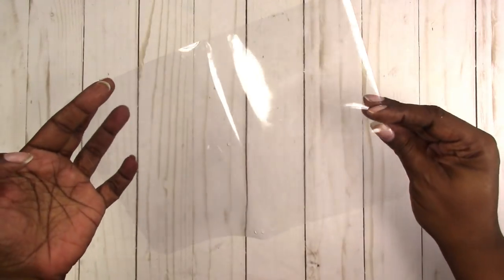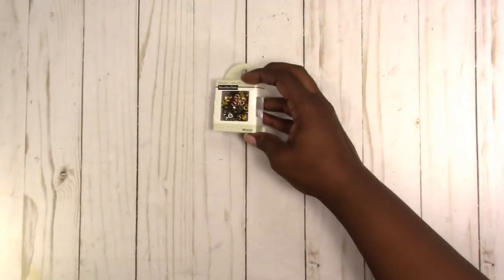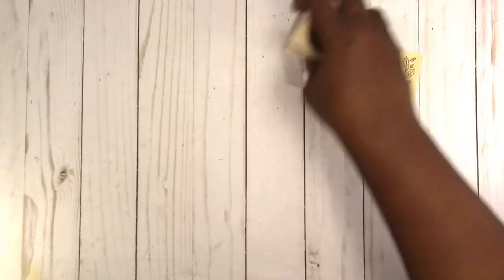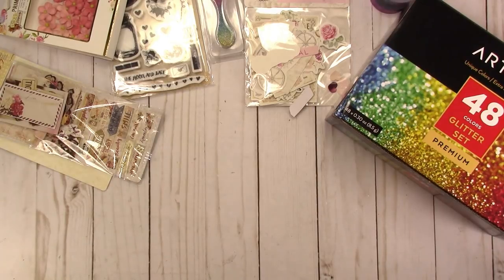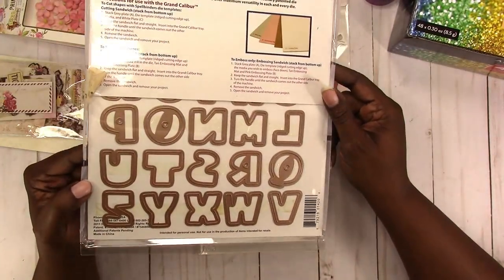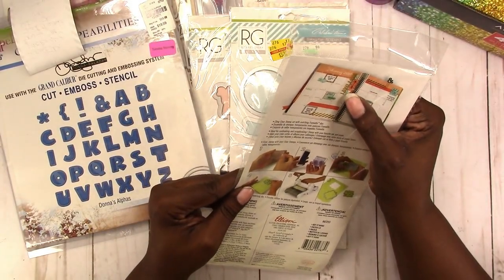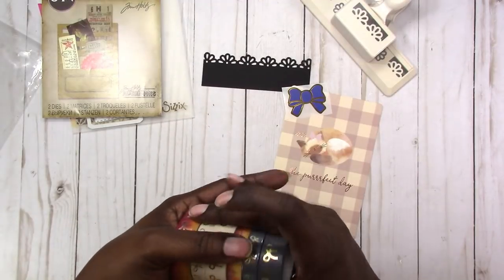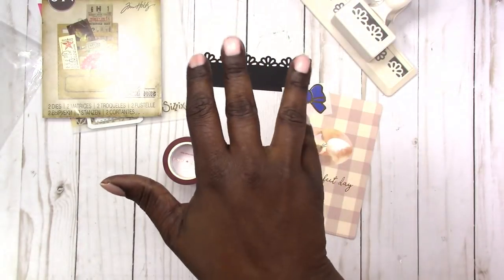Wednesday's Haul 09.18.2018 - Craft & Planner Supplies Destash Haul, Michaels, Etsy, Ebay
PAPERS
HP Paper 32lb 8.5 x 11 500 Sheets

Legal Paper

Sticker Paper

TOOLS
Tim Holtz Stamp Platform

ADHESIVES
Art Glitter Glue

PRINTERS
Other Options:

MORE SCRAPCRAFTASTIC

SNAIL MAIL
Designs By Rachelle LLC
Scrapcraftastic